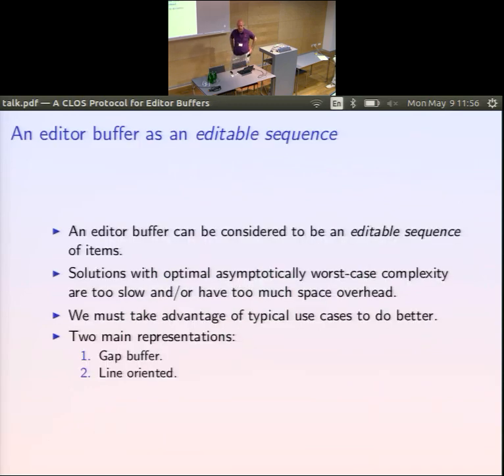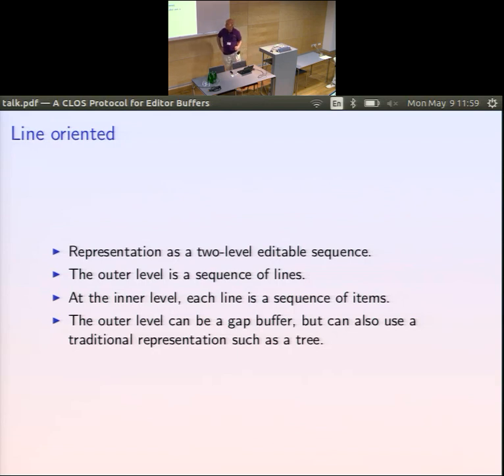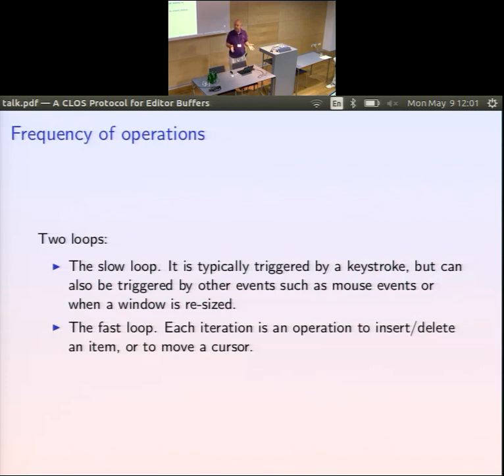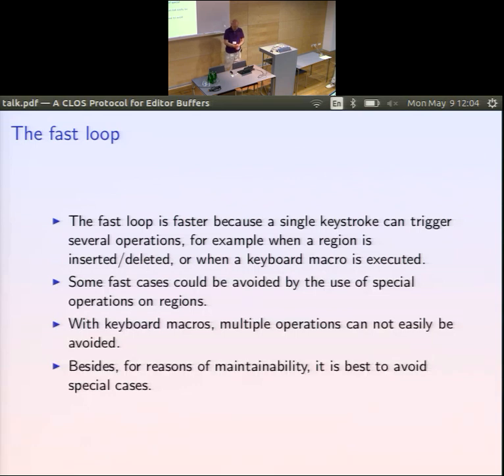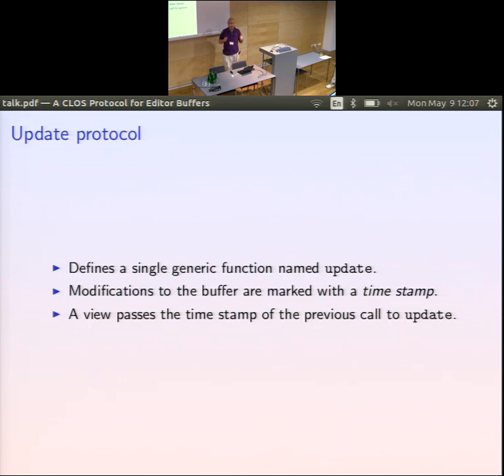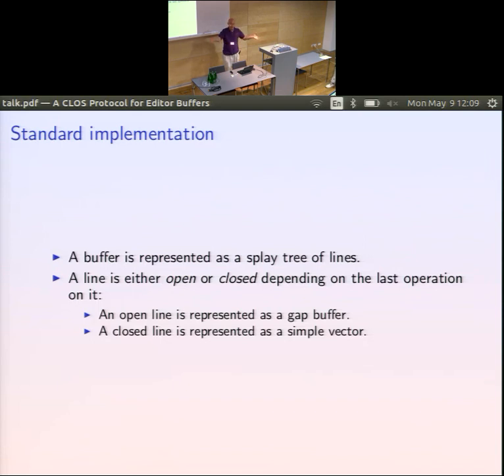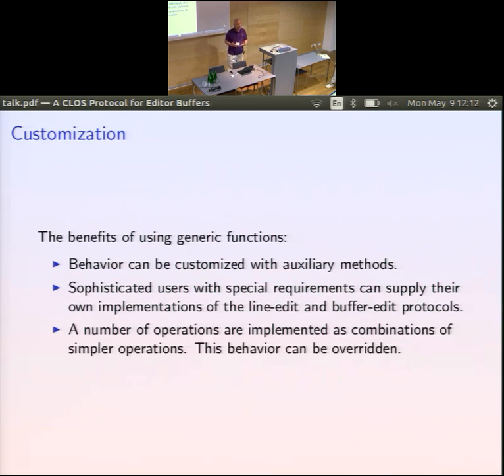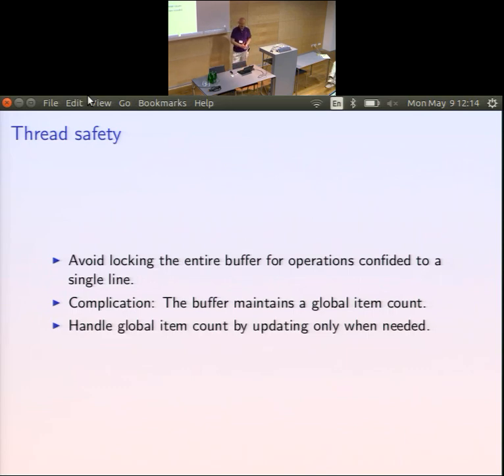A CLOS Protocol for Editor Buffers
Robert Strandh, University of Bordeaux, France.

Many applications and libraries contain a data structure for storing and editing text. Frequently, this data structure is chosen in a somewhat arbitrary way, without taking into account typical use cases and their consequence to performance. In this paper, we present a data structure in the form of a CLOS protocol that addresses these issues. In particular, the protocol is divided into an edit protocol and an update protocol, designed to be executed at different fre- quencies. The update protocol is based on the concept of time stamps allowing multiple views without any need for observers or similar techniques for informing the views of changes to the model (i.e., the text buffer).
In addition to the protocol definition, we also present two different implementations of the definition. The main implementation uses a splay tree of lines, where each line is represented either as an ordinary vector or as a gap buffer, depending on whether the line is being edited or not. The other implementation is very simple and supplied only for the purpose of testing the main implementation.